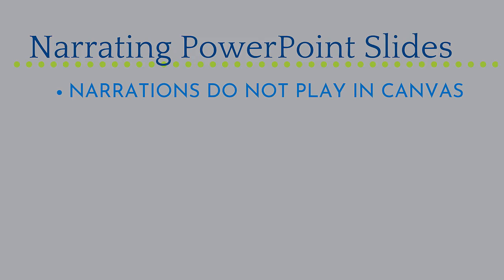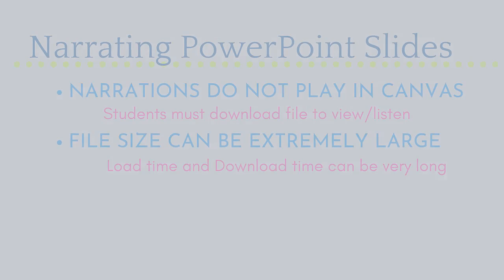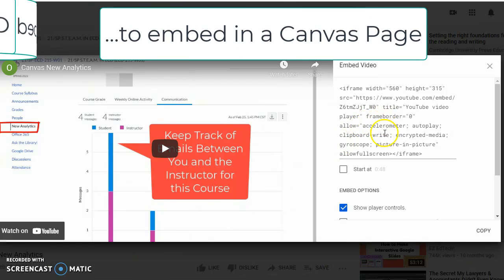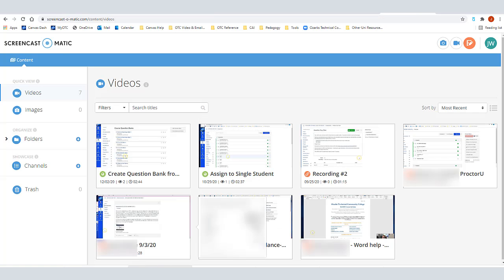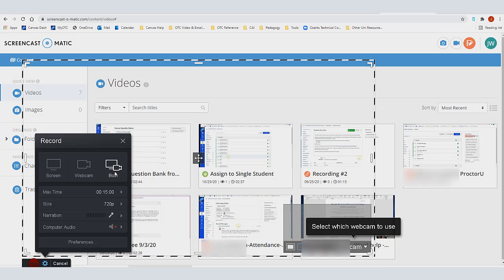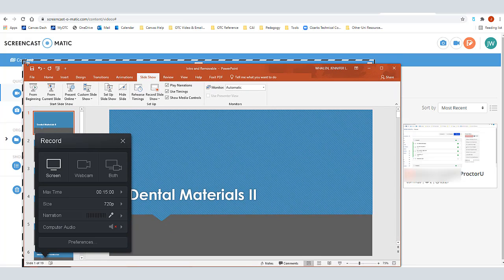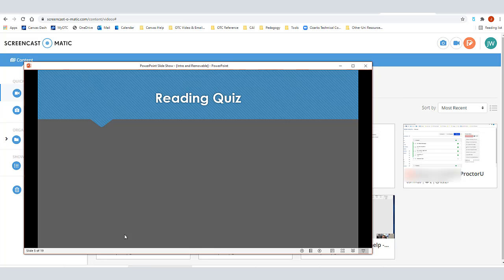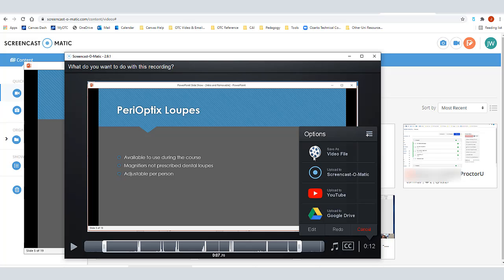Narrated PowerPoint Best Practices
Narrating your PowerPoint slides can be a great way to add "yourself" into your online course.  Using the PowerPoint Narration function is not the best way to do it.  This video will explain a few reasons why not to use PowerPoint; offer a simple alternative; and give some basic tips on instructional content creation.

Embedding a YouTube Video in a Canvas Page (old RCE.  New RCE is similar but not exactly the same)